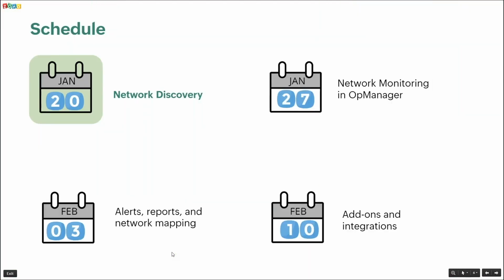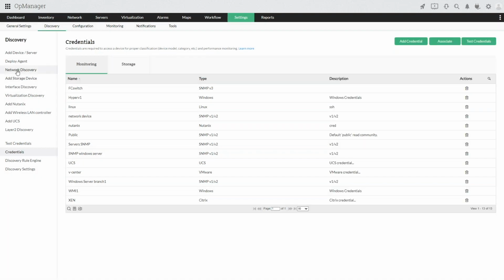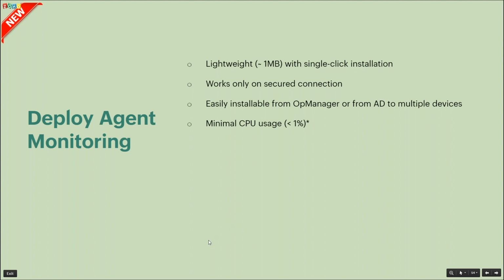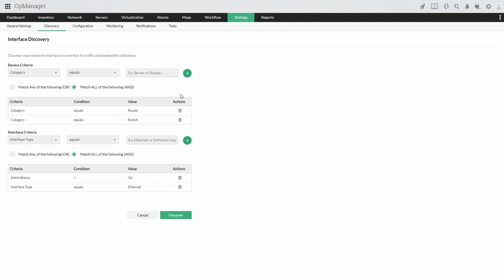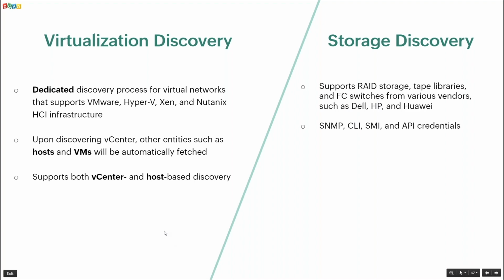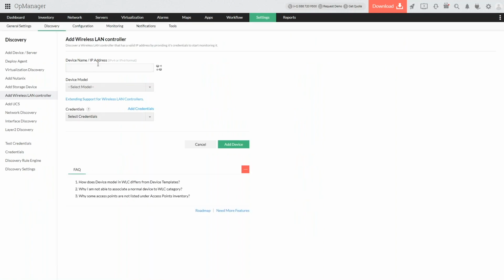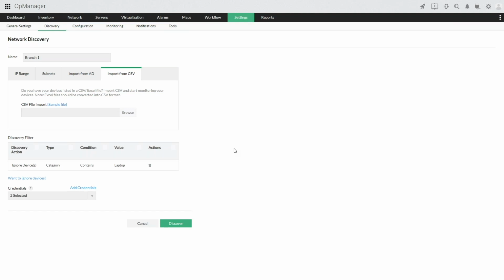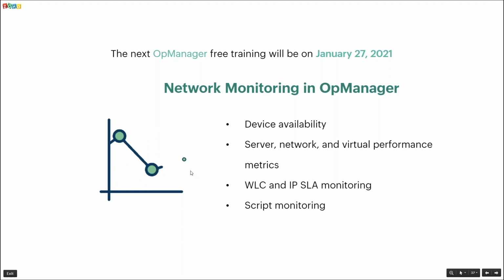2021 ManageEngine OpManager Training (Season #1) Part 1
Overcome network monitoring challenges like a pro and boost your performance with ManageEngine OpManager.

ManageEngine OpManager - A comprehensive network & server monitoring software for all your ITOM needs.